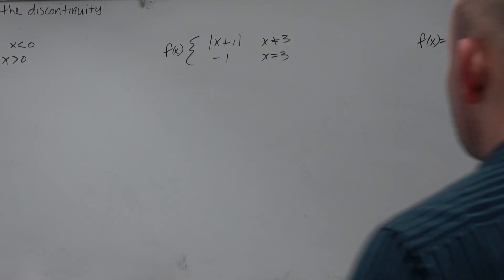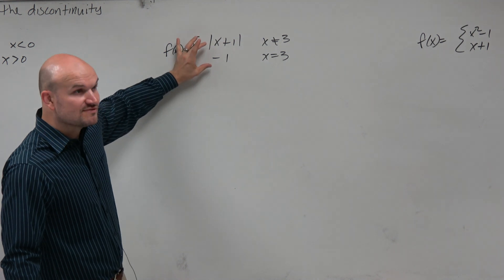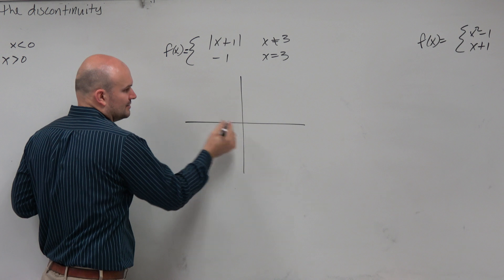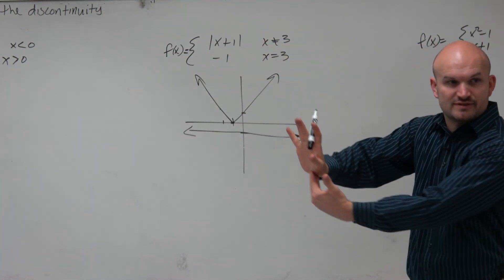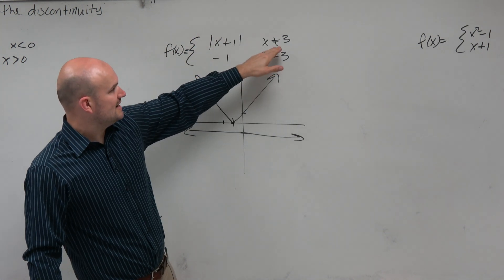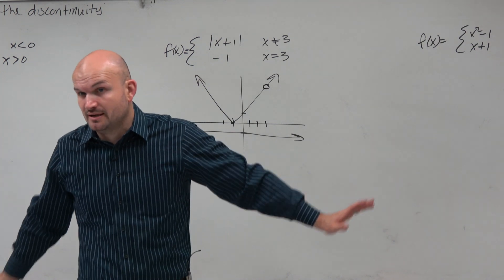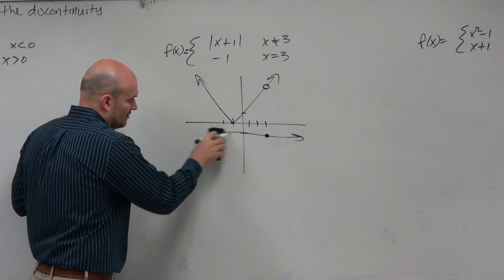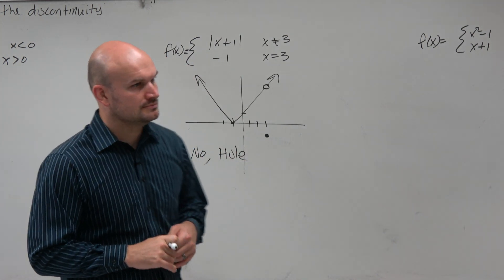How to determine and label if a piecewise function is continuous or not